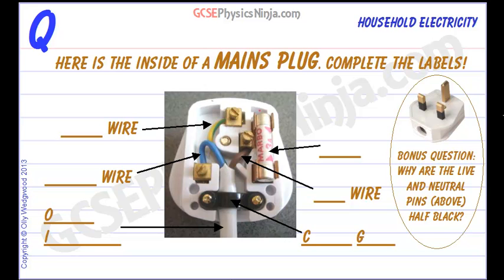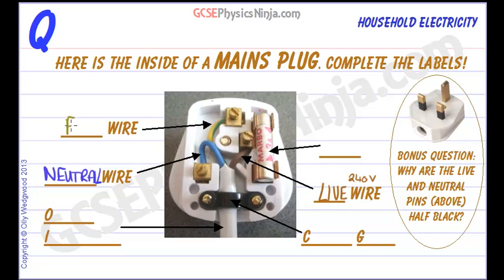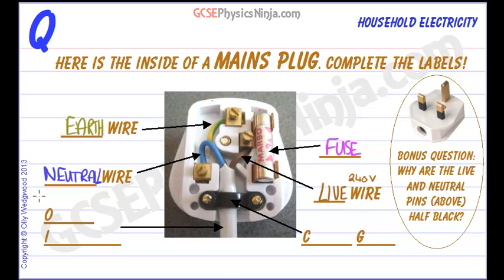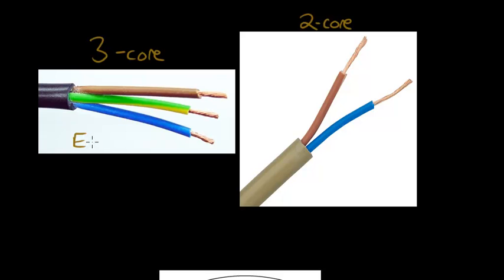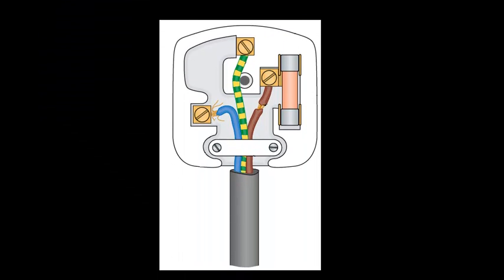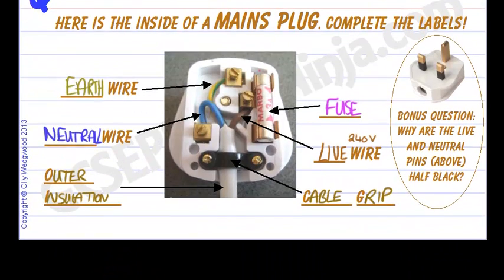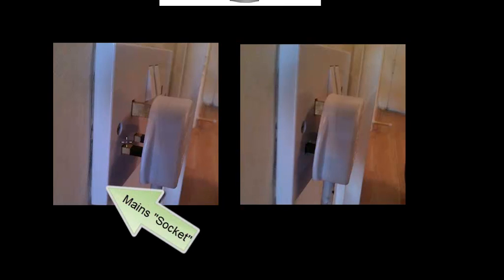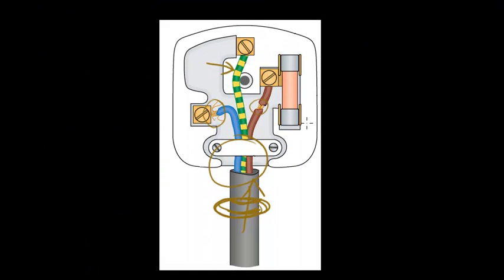Mains Plug Diagram (UK) - Household Electricity - GCSE Physics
This tutorial explains the wires in a UK mains electricity plug, including the location of the fuse and cable grip.

It's worth noting that from 2009 on, UK voltage is permitted to be 230V +/-23V, so 240V also falls within that tolerance. For example, I'm looking at the voltage in my house mains circuit here in the UK (via the display on my computer's power supply unit) and it is currently reading 247V.